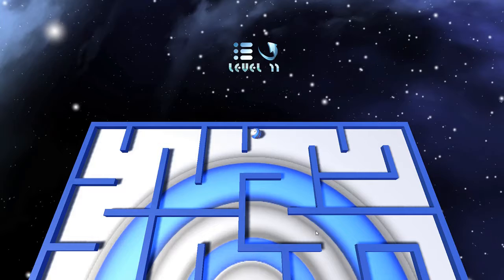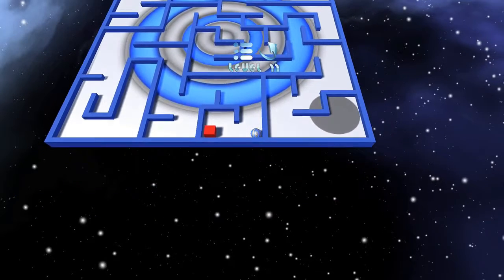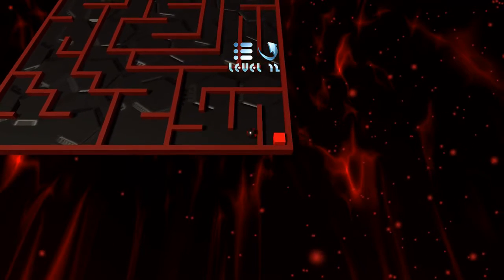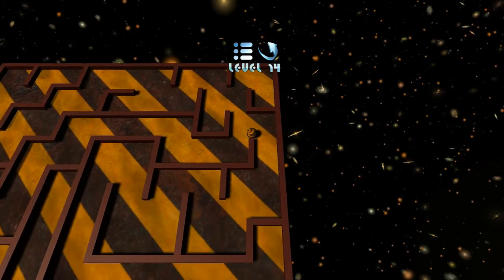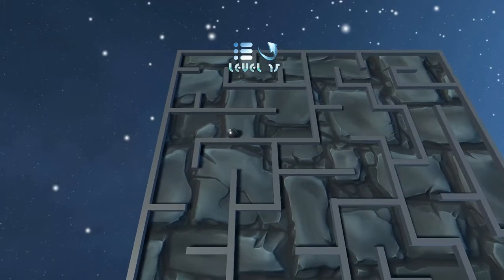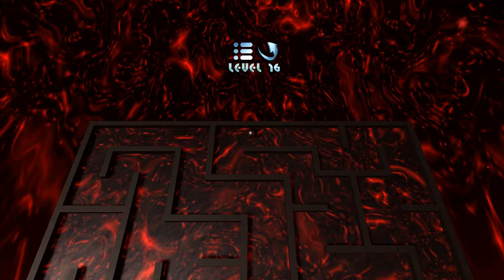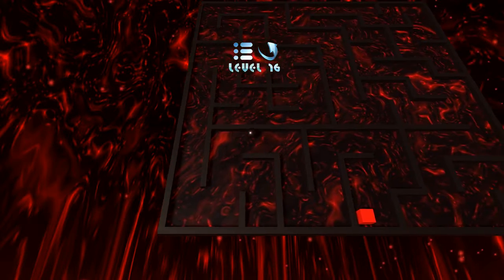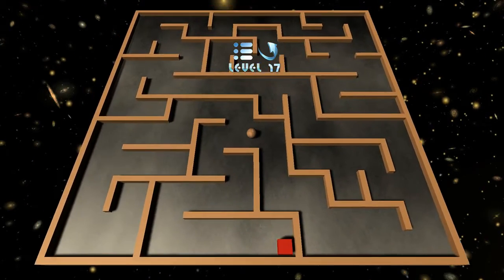Damien Plays: aMaze 3D (2017) Levels: 11-20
Hello everybody! This is the second episode in our aMaze 3-D Play through. Harder puzzles and more cool graphics to look at.

Also this is my 200th video. Thanks to everyone who supported me on this journey, I am grateful to you all!